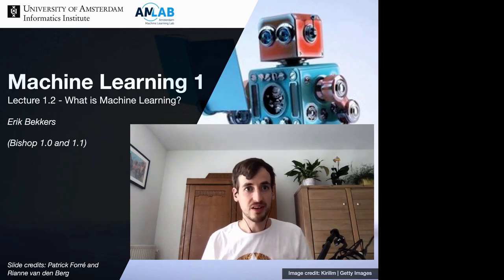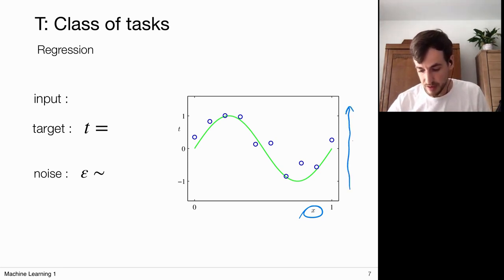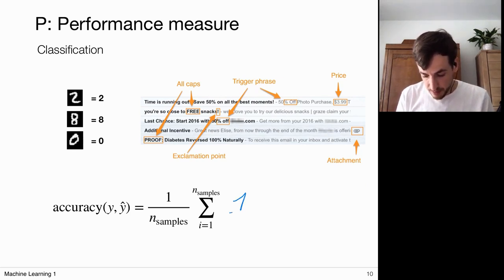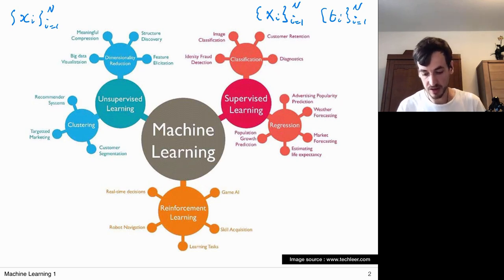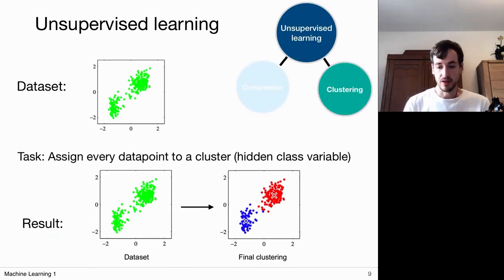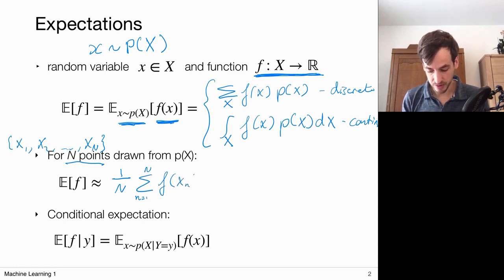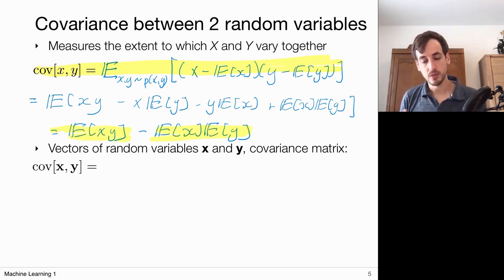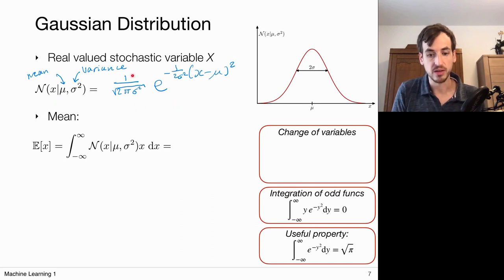Machine Learning for Beginners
Welcome to the ultimate machine learning course designed to take you from a complete beginner to a confident machine learning practitioner! Whether you're a data enthusiast, a student, or a professional looking to upskill, this course has something for everyone.

🚀 What You'll Learn:

Understand the fundamentals of machine learning, artificial intelligence, and deep learning.
Explore popular machine learning libraries and tools like Python, TensorFlow, and scikit-learn.
Dive into supervised and unsupervised learning techniques.

🏆 Why Learn Machine Learning:
Machine learning is the driving force behind cutting-edge technology, from self-driving cars to personalized recommendations on your favorite streaming platforms. It's a field with immense career potential, and this course will equip you with the knowledge and skills you need to excel in this rapidly growing industry.

🎓 Who Is This Course For:

Beginners with no prior machine learning experience.
Students looking to enhance their knowledge and skills in data science and AI.
Professionals seeking to integrate machine learning into their work or switch careers.